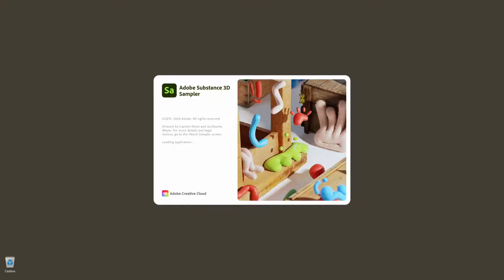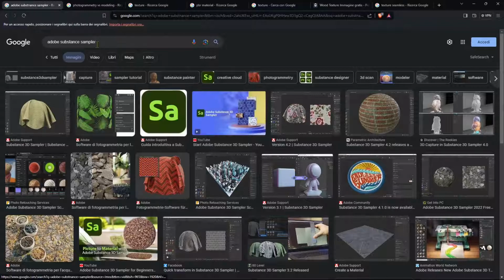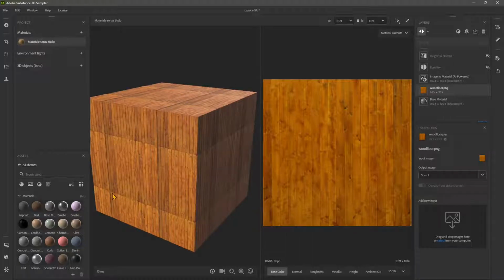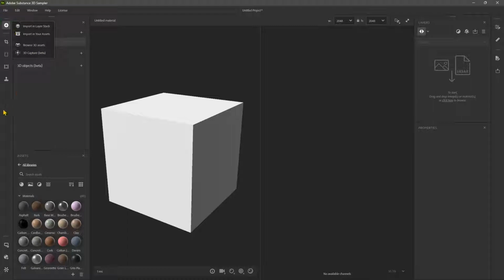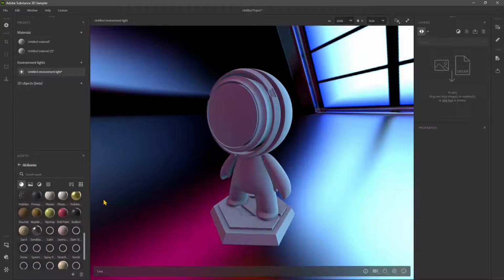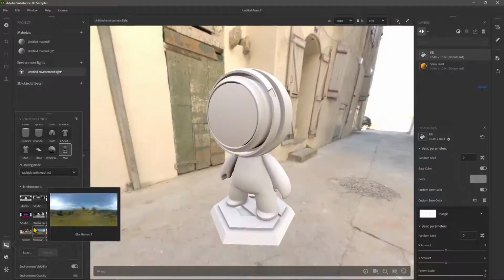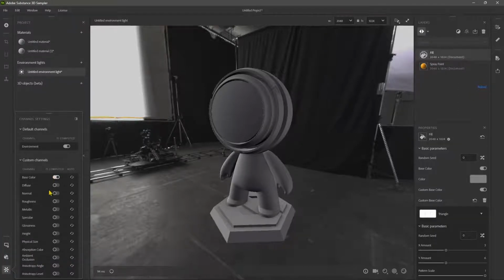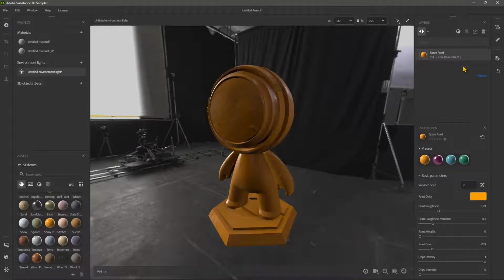SUBSTANCE 3D - Lesson 18 - Texture and Material from Image, 3D From Photos, Photogrammetry Sampler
SUBSTANCE 3D Videocourse - Lesson 18 - Create PBR Textures and Materials from Image, Create 3D Model from Photos with Photogrammetry in Sampler